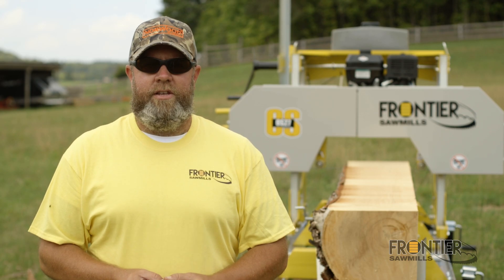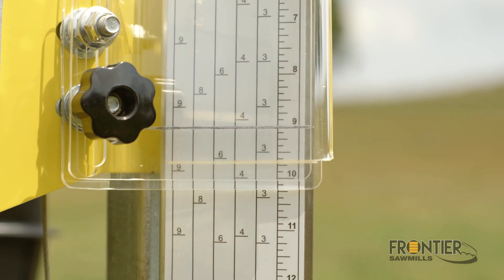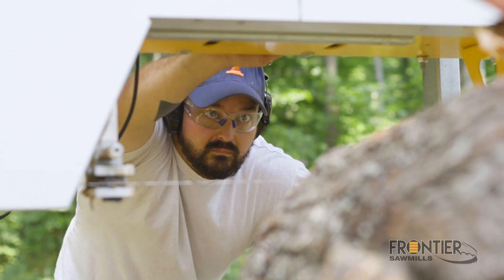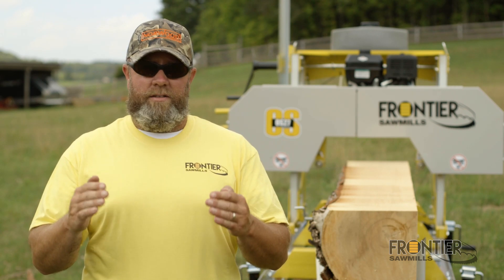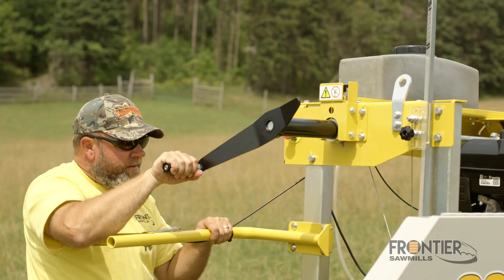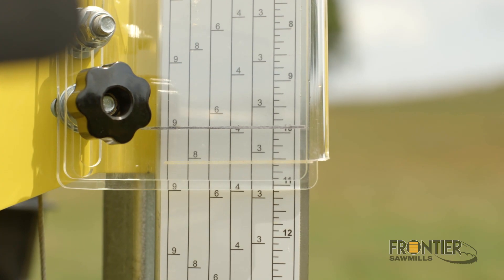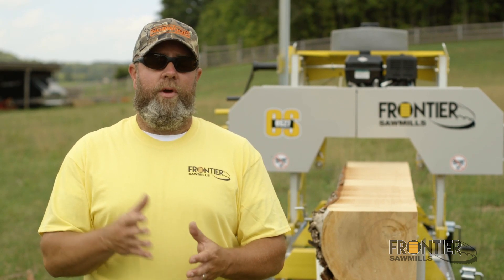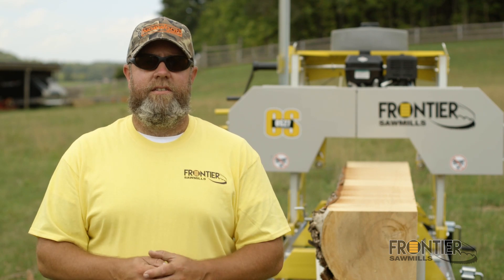Frontier Sawmills Tech Tip - Auto Locking Sawhead (Patented)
Norwood’s well-earned reputation as the global leader in portable sawmill innovation is supported by a solid foundation of over 50 patented inventions.

That’s why we’ve included some of our best in the Frontier line, including the auto-locking sawhead.

Frontier mills deliver the highest production volumes in their class thanks to Norwood’s patented auto-locking sawhead, a feature that saves you hours of tedious repetitive operations.

Plus, they are infinitely variable ... that means, you can adjust your sawhead to wherever YOU want it to be and not wherever the next cog forces you to be.